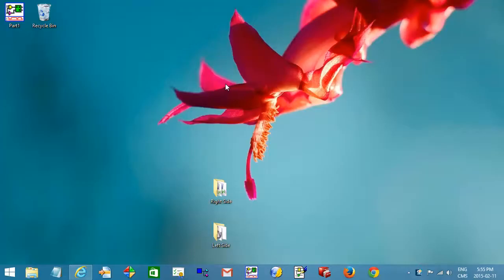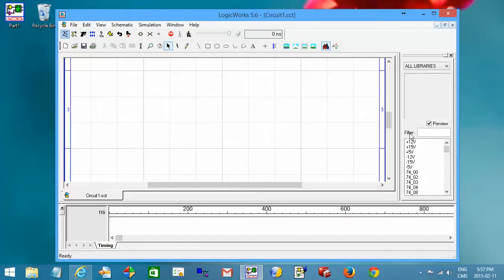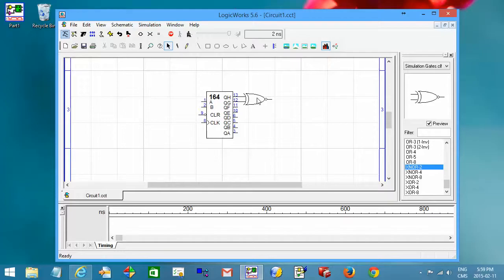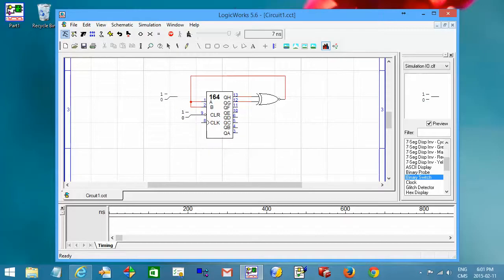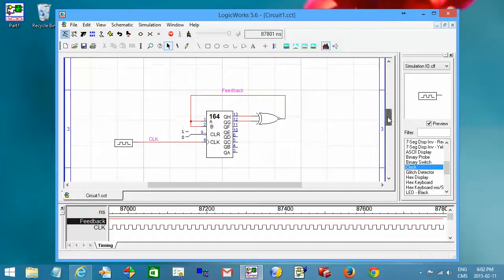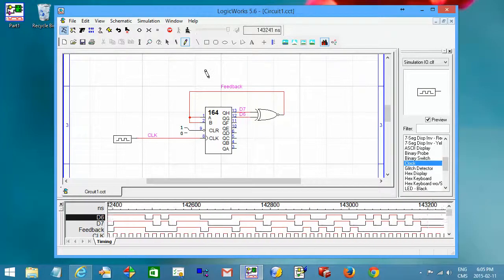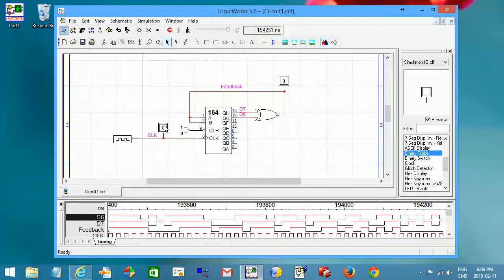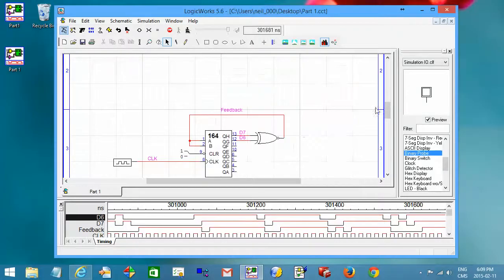Part 1 of LogicWorks Video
Introduction to LogicWorks